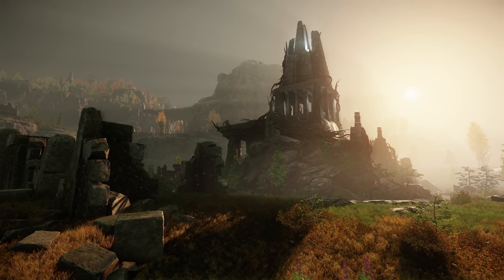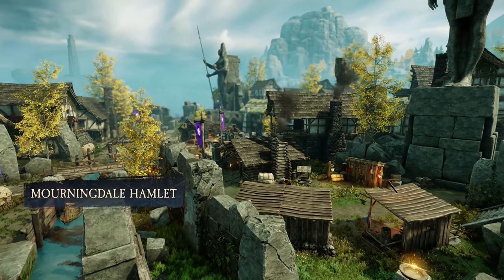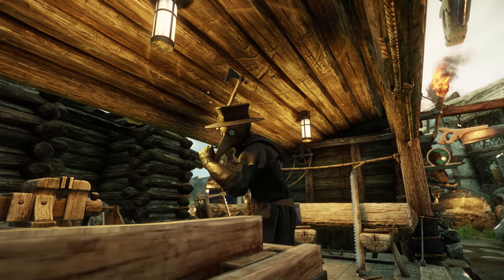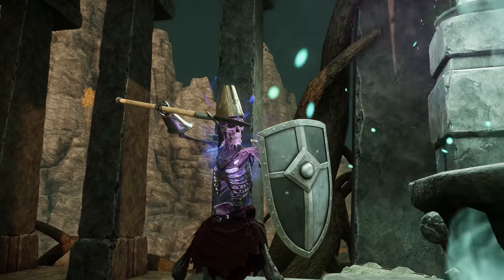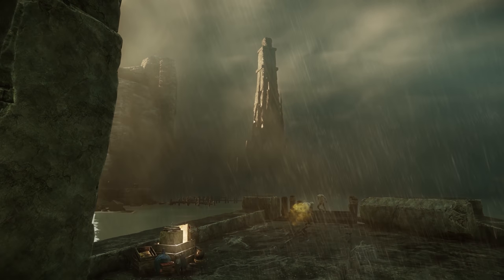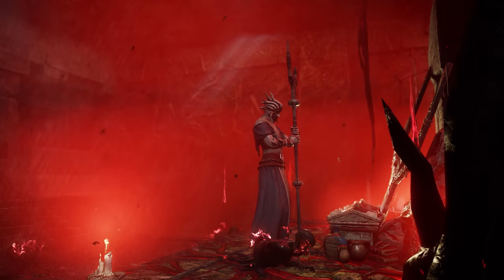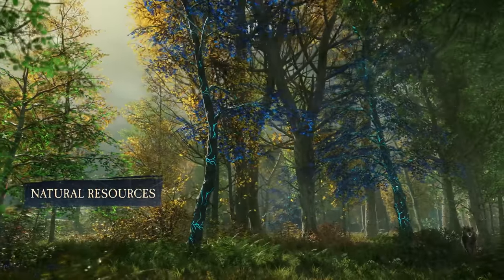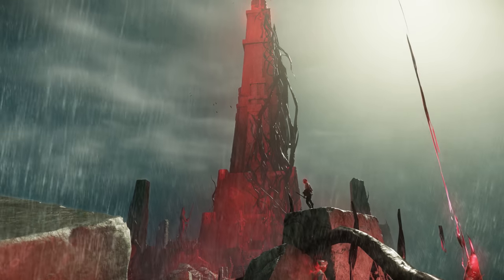New World: Touring Aeternum - Mourningdale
Our next stop is... 📍 Mourningdale! Despite it's dark dreary atmosphere... there is plenty of beauty to be found. Watch to continue 🧭Touring Aeternum!